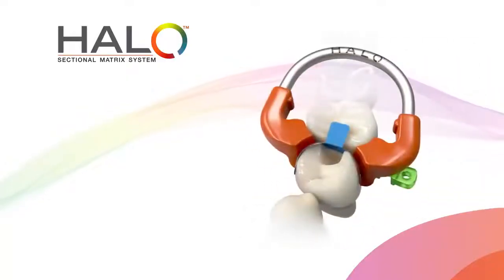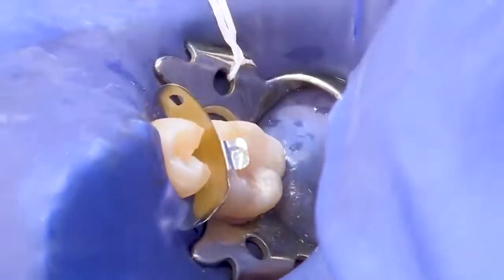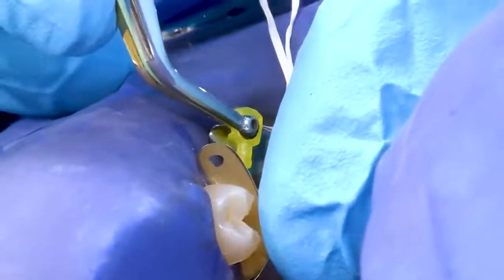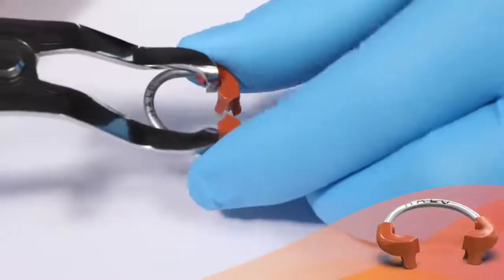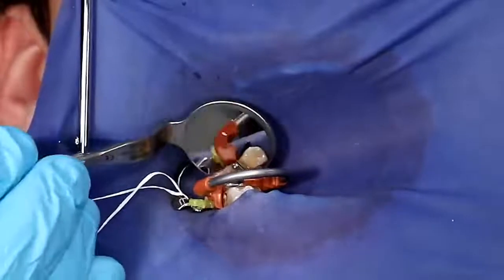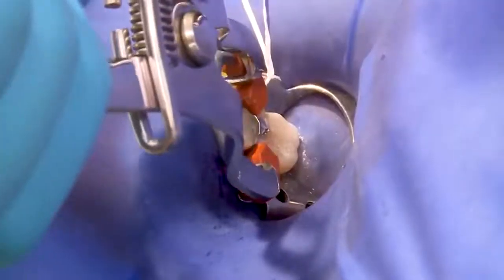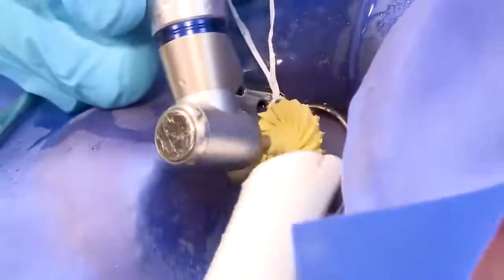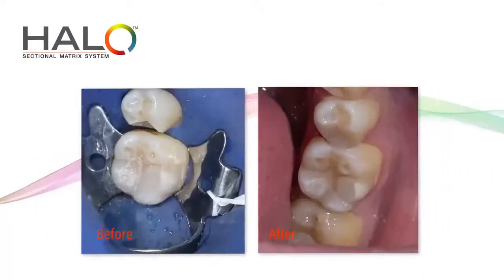HALO Sectional Matrix System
The Halo sectional matrix system produces anatomically shaped contours so you can spend less time shaping and finishing your restoration. And it provides consistently tight contacts, helping to ensure that your restoration will have the longevity both you and your patient expect.

Maximum tooth separation is achieved through the force of the nitinol ring and the active wedging provided by the wedges. This ideal system of separation allows you to restore a single tooth or back-to-back restorations with ease.

The unique beak design of the Halo ring allows the band to fully adapt to the prep from the gingival margin to the marginal ridge and helps it maintain its shape even in large preparations, helping you to consistently achieve anatomically shaped restorations.

When your restorations have ideal contacts and anatomical curvature, you will see a reduction in the time spent shaping and finishing. The Halo system does that with every restoration.

The HALO sectional matrix system includes nitinol rings, stainless steel matrix bands, and wedges. Each of the components were designed to work together to create consistent, anatomically shaped restorations.